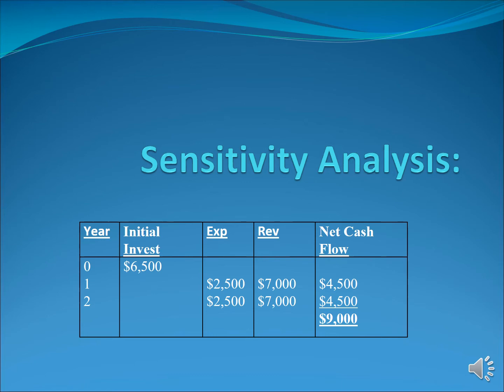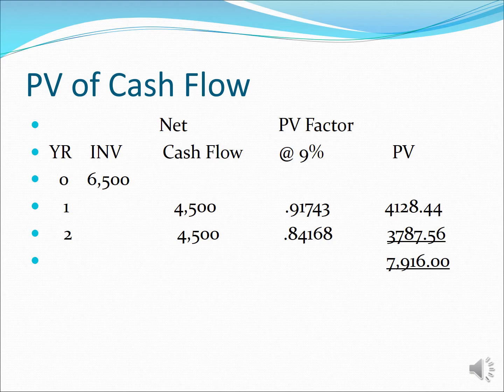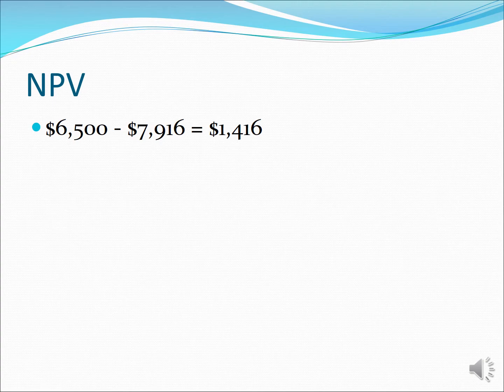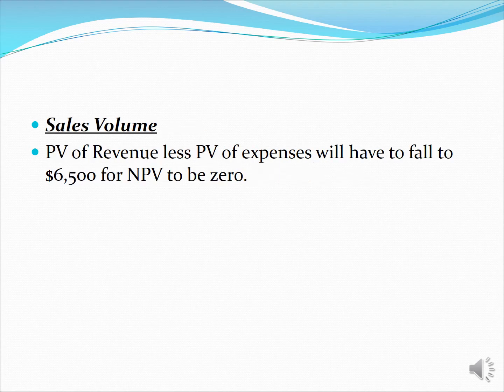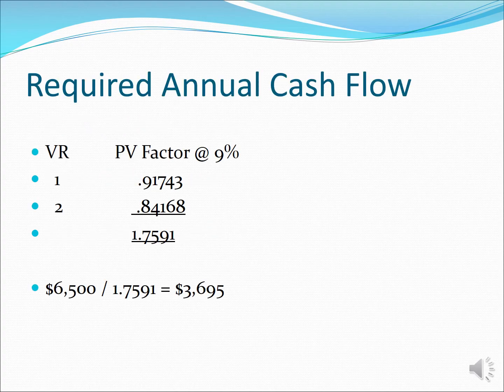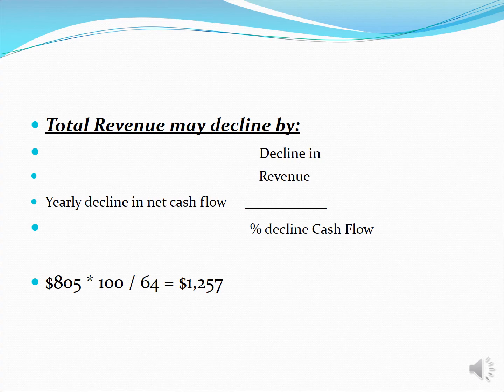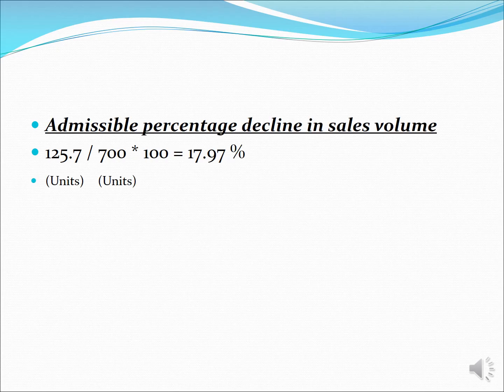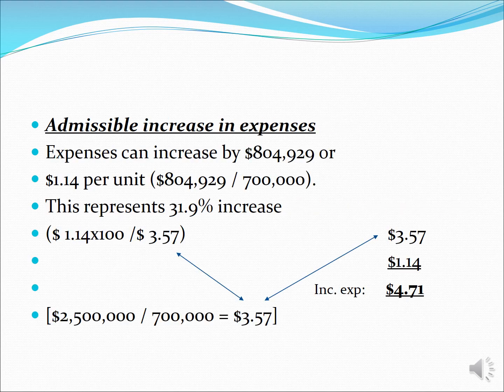Sensitivity Analysis1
FCMA (UK)
CIA (USA)
MPHIL (PAKISTAN)
PHD  ( ABD)
B COM(PAKISTAN)